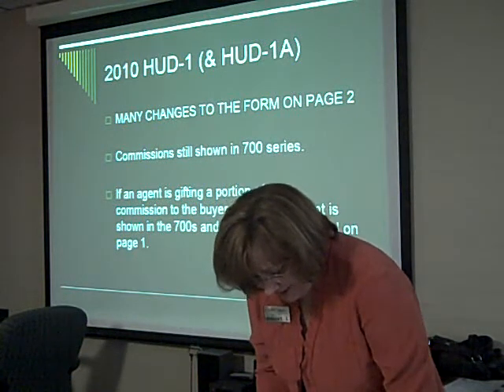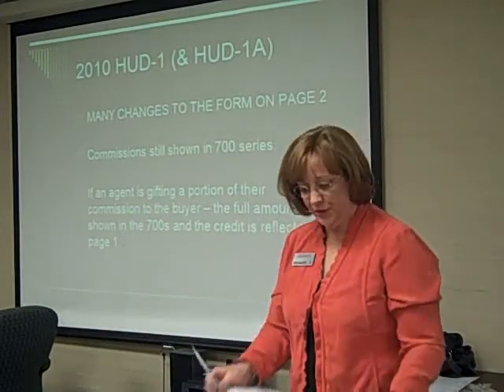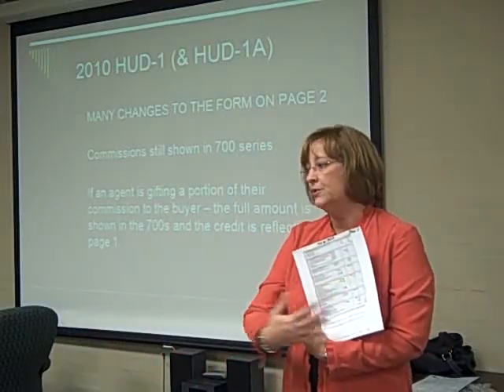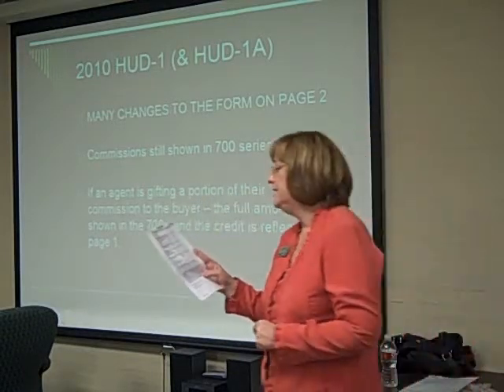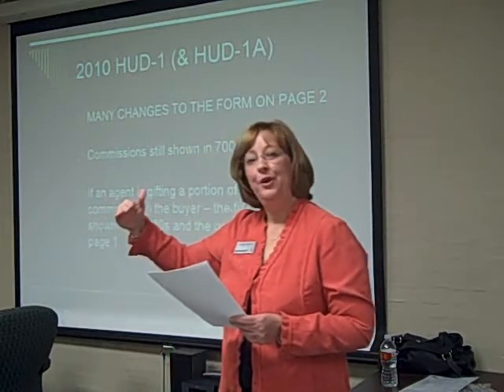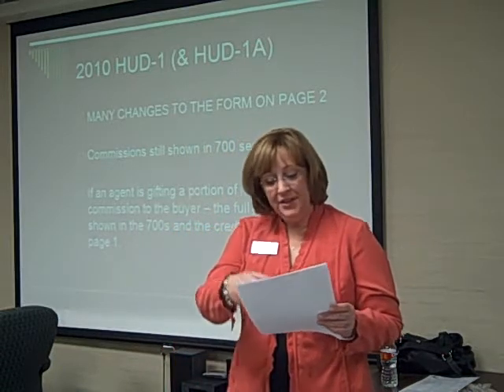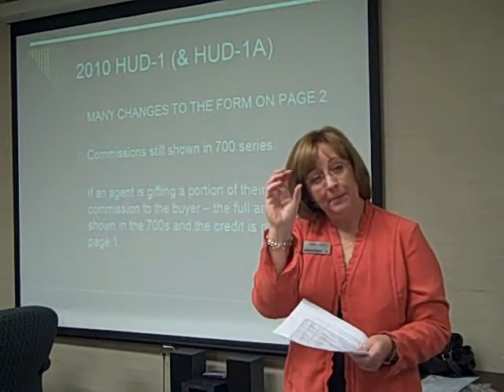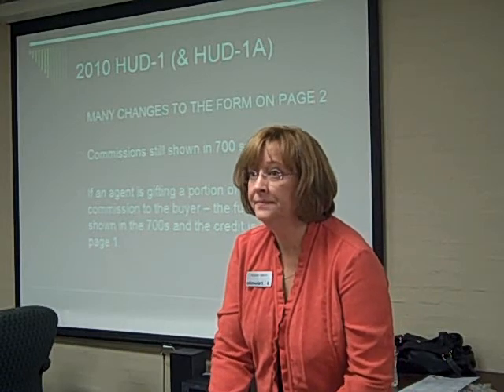Stewart Title Speaker at RE/MAX Meeting - Part 2 of 4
RE/MAX SPACE CENTER Monthly Meeting Feb. 2010.  Guest Speaker Stewart Title. RESPA Reform, Good Faith Estimate (GFE) -Nedra Smith, Vice President (Title Underwriter).